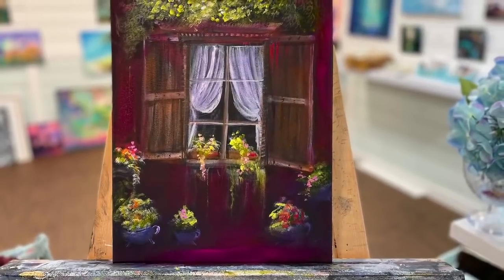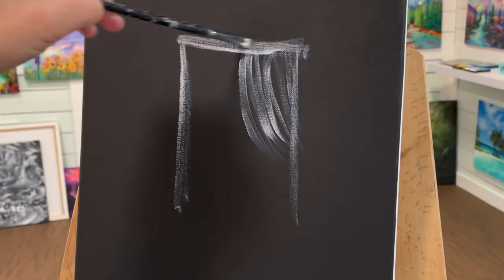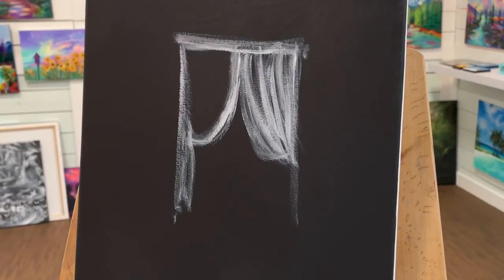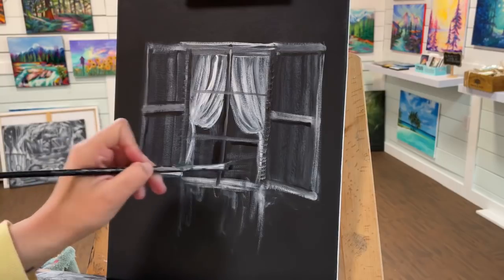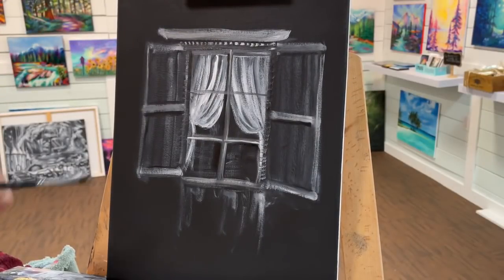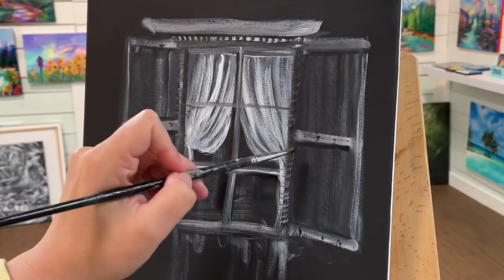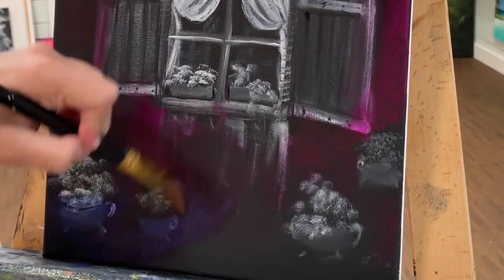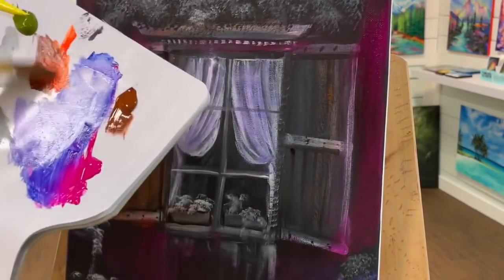How To Paint A Charming COTTAGE WINDOW | step by step painting tutorial ACRYLIC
Welcome to this acrylic painting tutorial of a Cottage Window with flowers and curtains.  Here is List of colours and brushes you’ll need for this painting tutorial today

Colours
White
Black
Cadmium yellow cool
Green gold
Cobalt blue
Neon pink
Neon orange
Neon rose

Brushes
Filbert
Flat
Round
Mop
Liner

Canvas
11x14”